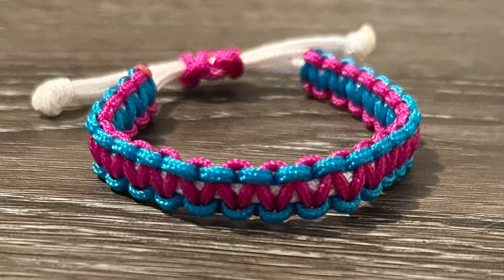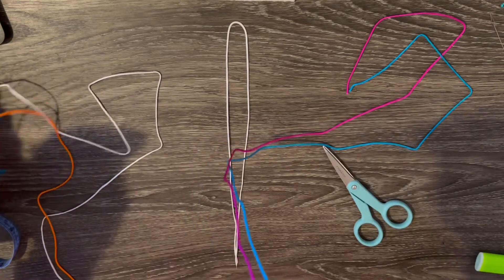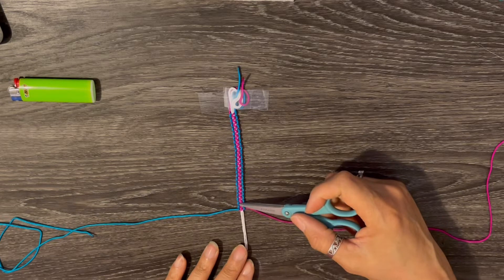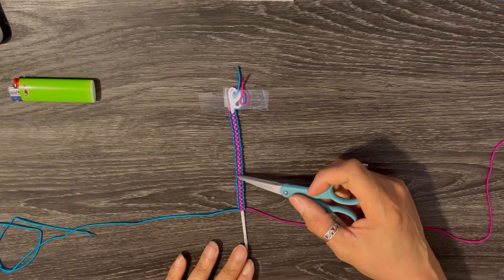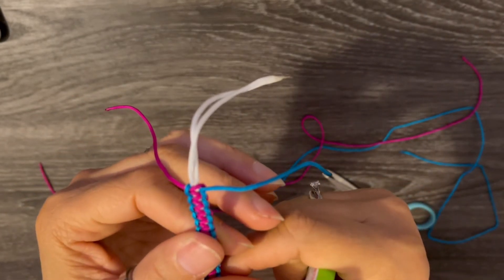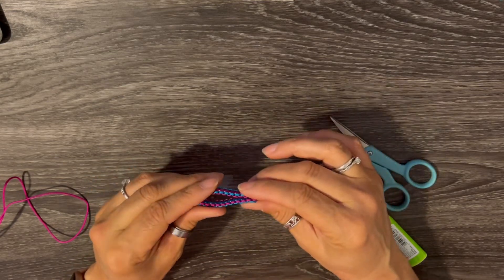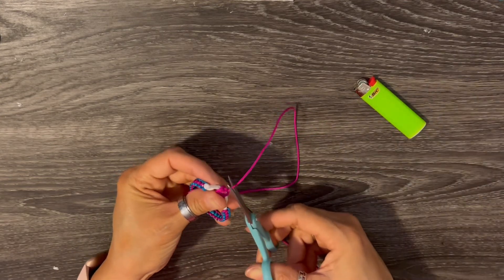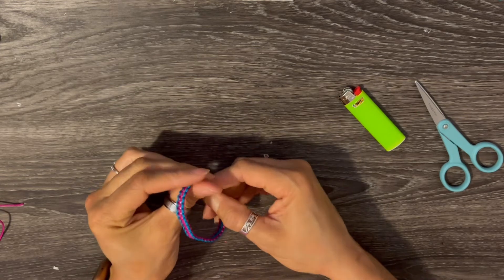How to make a child size Macramé Bracelet/ Friendship Bracelet with a sliding knot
Having fun making bracelets.